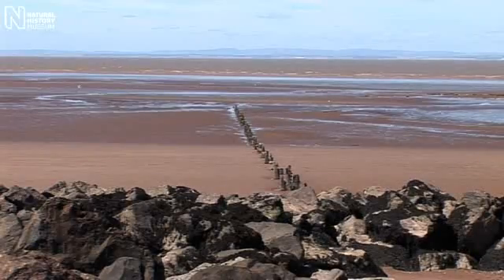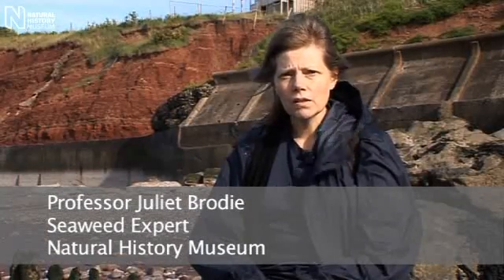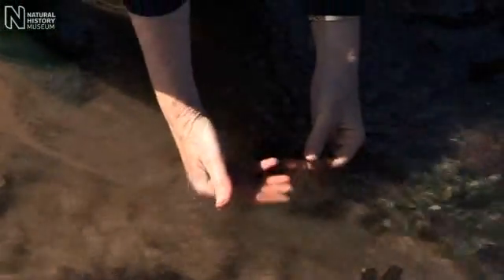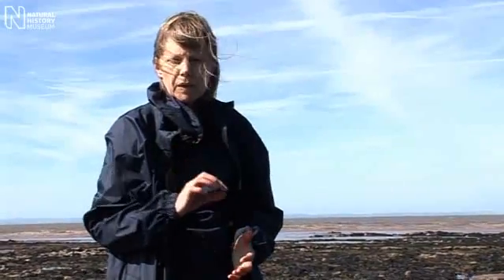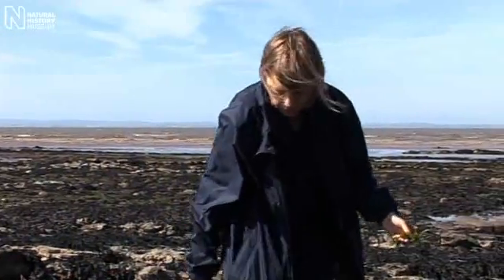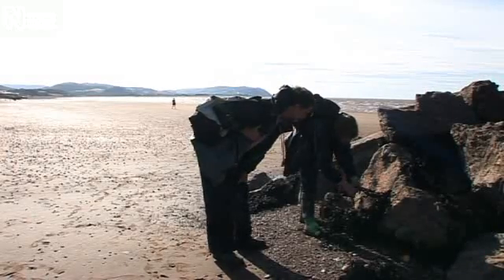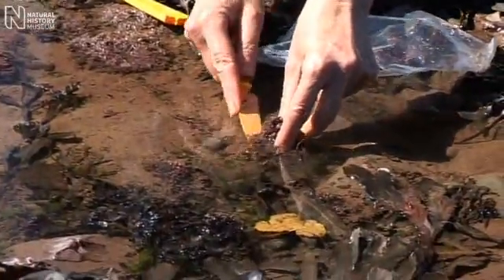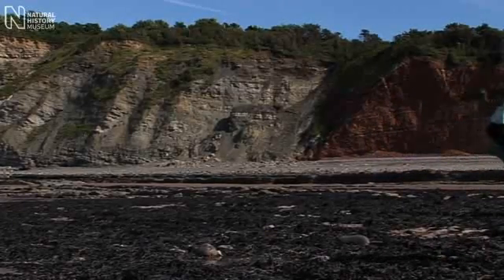Somerset seaweeds | Natural History Museum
Join Museum scientist Professor Juliet Brodie and Dr Nigel Chaffey from Bath Spa University as they search for seaweed in Blue Anchor Bay.